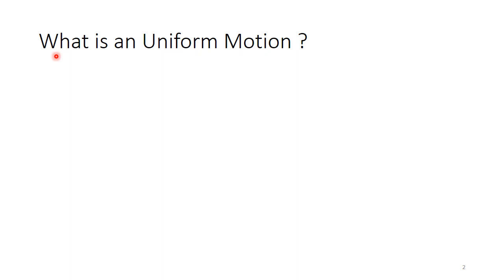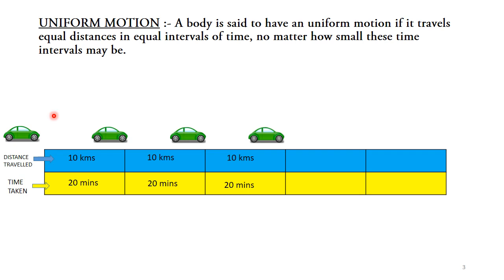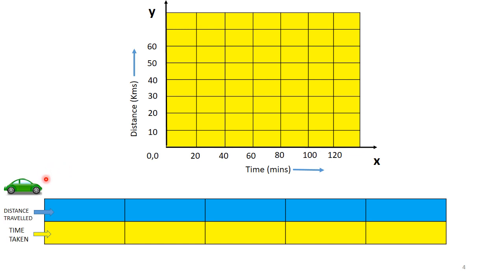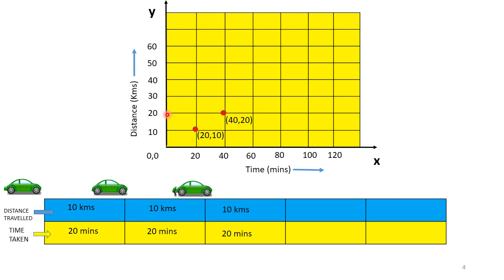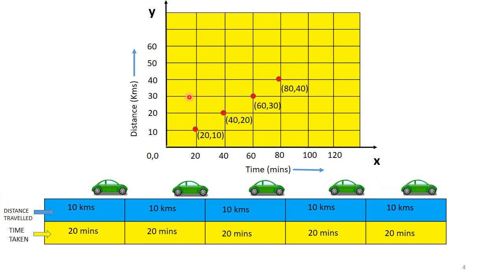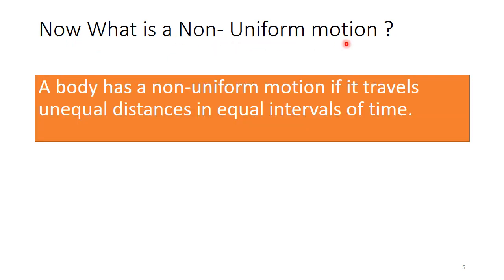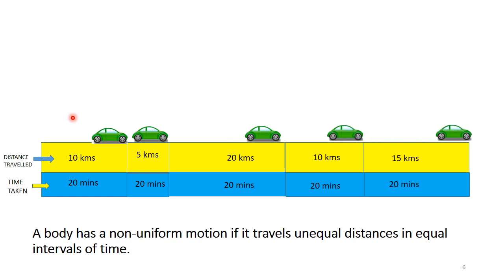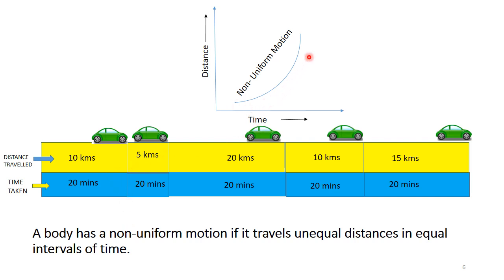UNIFORM & NON UNIFORM MOTION